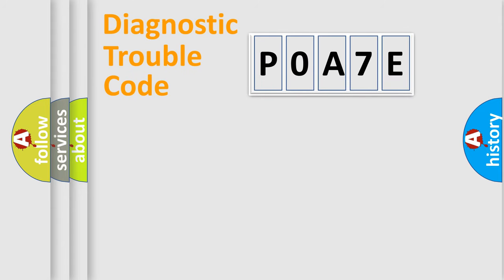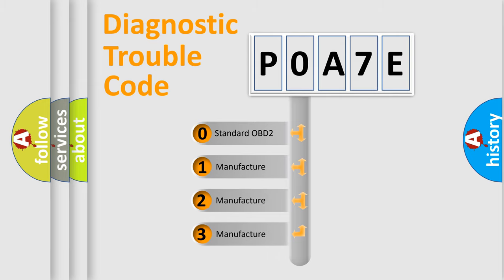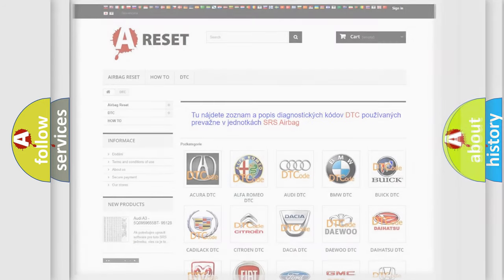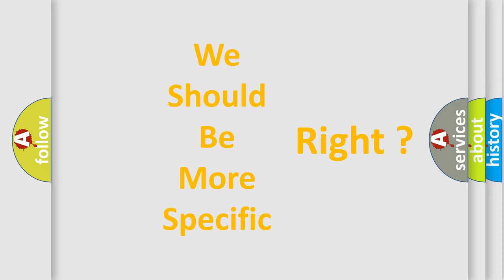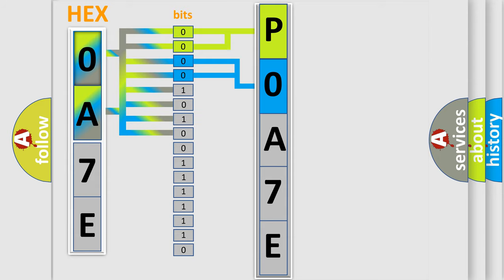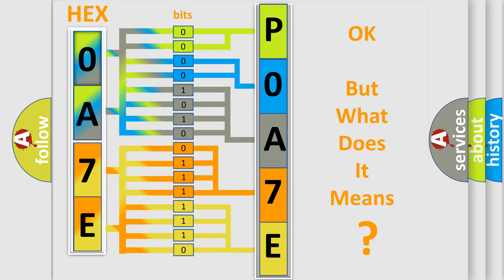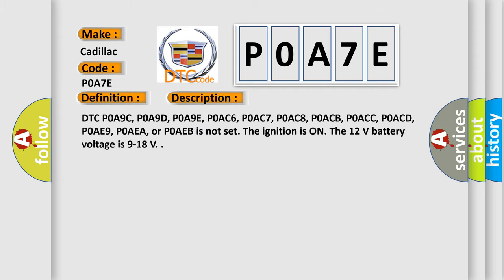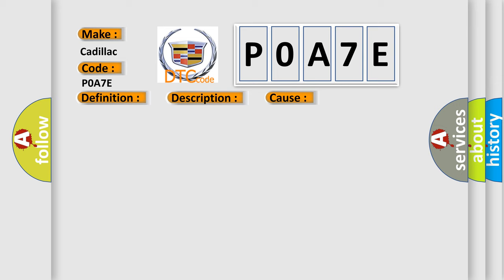DTC cadillac P0A7E Short Explanation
Contents:
0:21 Basic DTC analysis according to OBD2 protocol standard.
1:48 Insight into programming
2:58 A diagnostically understandable description of the Diagnostic Trouble Code
3:05 Basic error definition

Make:
Cadillac
Code:
P0A7E
Definition:
Hybrid Battery Pack Overtemperature
Description:
DTC P0A9C, P0A9D, P0A9E, P0AC6, P0AC7, P0AC8, P0ACB, P0ACC, P0ACD, P0AE9, P0AEA, or P0AEB is not set. The ignition is ON. The 12 V battery voltage is 9-18 V.
Cause:
The hybrid powertrain control module detects an average battery temperature greater than 73°C (163.4°F) for 5 seconds.